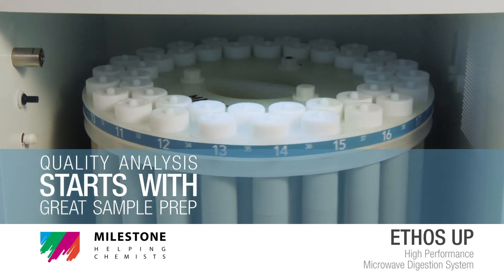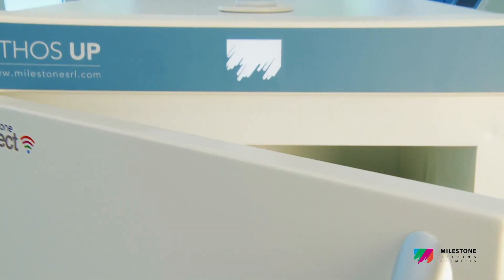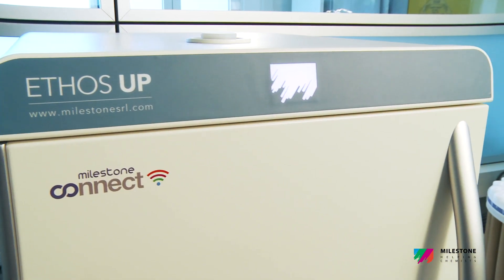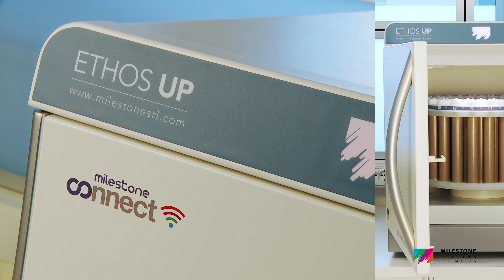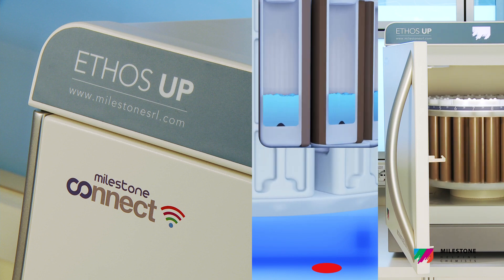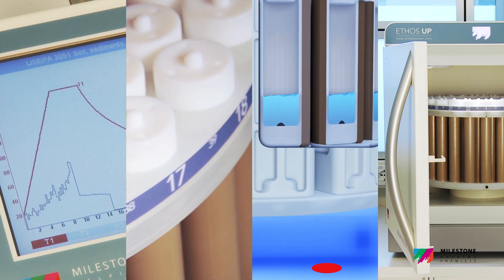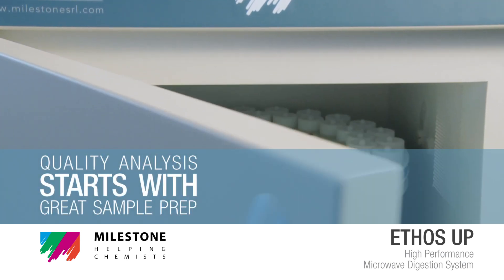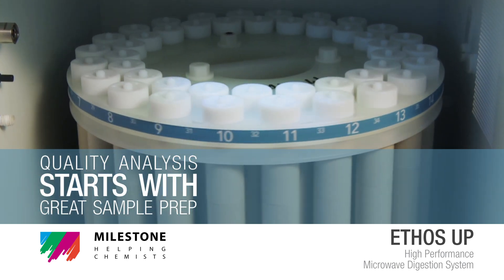The most advanced yet easy to use microwave digestion system ETHOS UP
The new ETHOS UP is simply the most advanced yet easy to use microwave digestion system we have ever manufactured. It offers a perfect integration between microwave hardware, user interface, reaction sensors and pressure vessels.